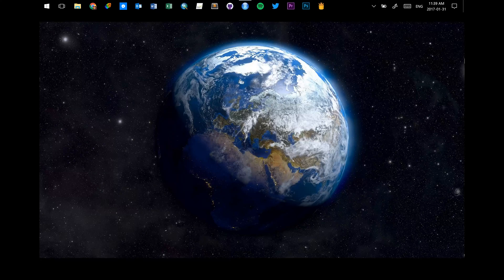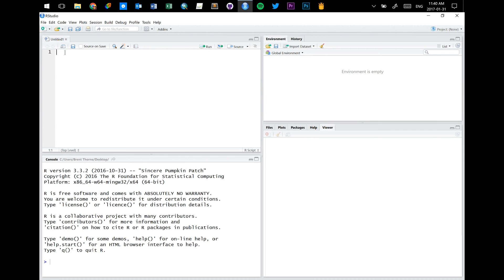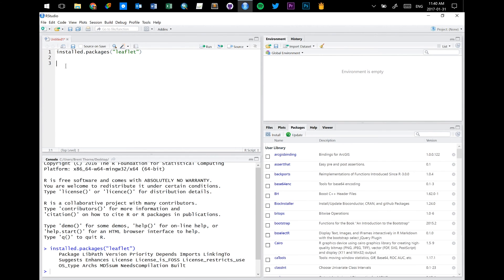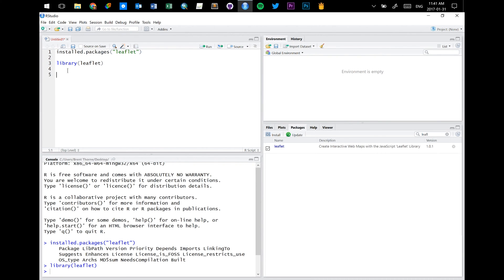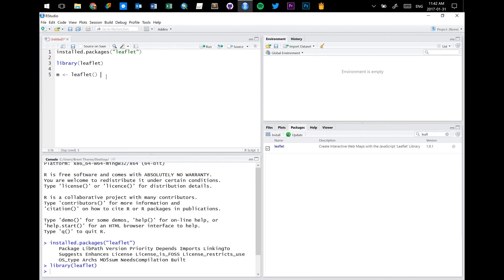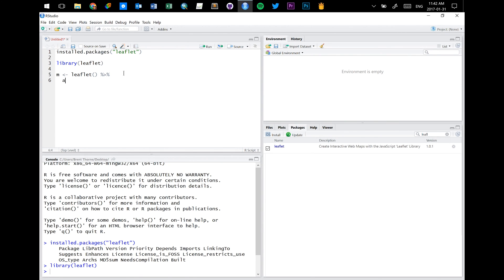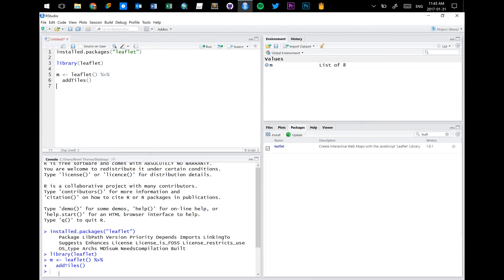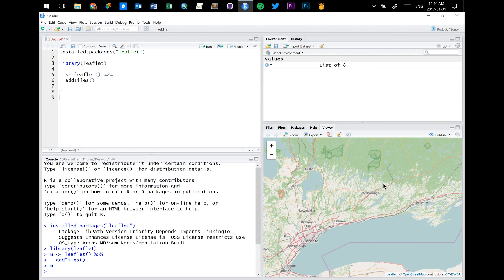Leaflet Mapping in RStudio - Introduction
This video is for users who have some background in the R statistical programming language who may want to map out their data for a final  report or journal submission. This is the basic set up you will need to get working on your own project.